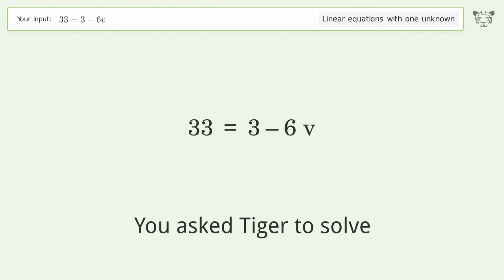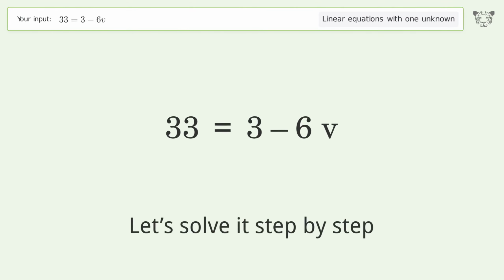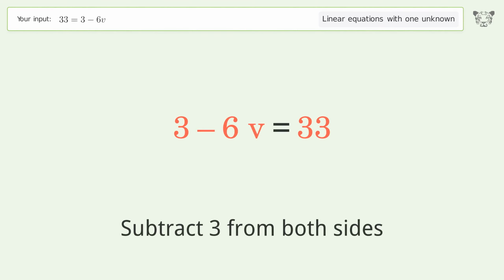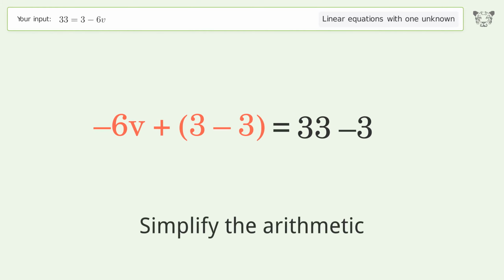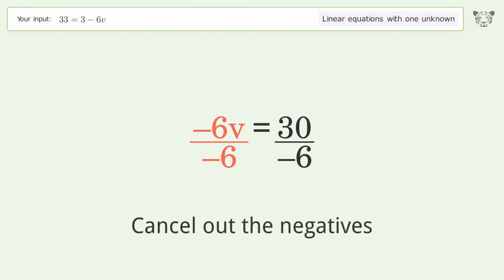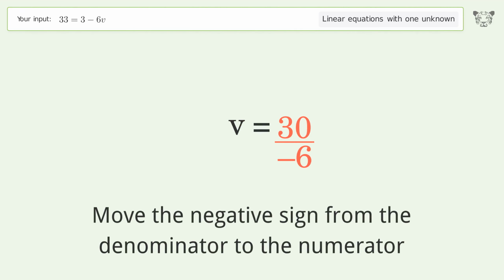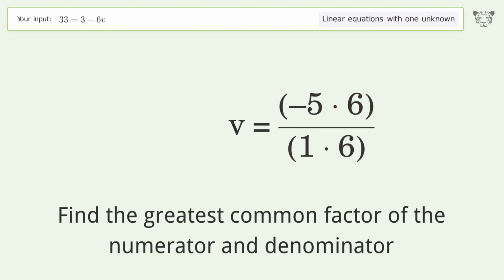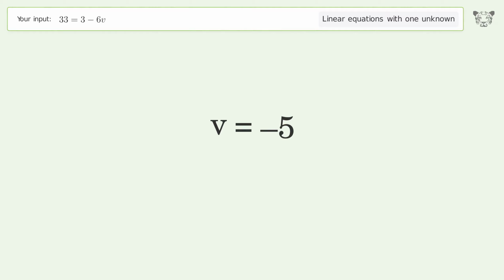Solve 33=3-6v: Linear Equation Video Solution | Tiger Algebra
Struggling with 33=3-6v? Watch our step-by-step video on Tiger Algebra to master this linear equation effortlessly.